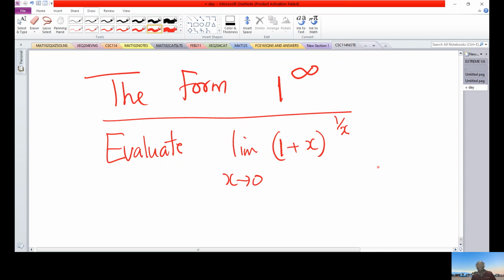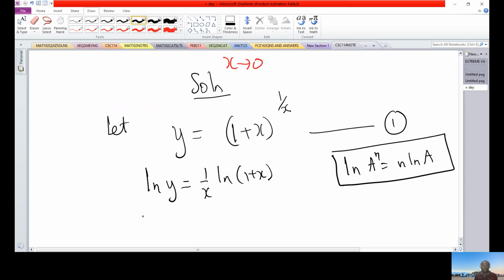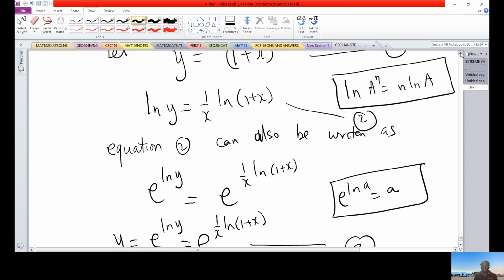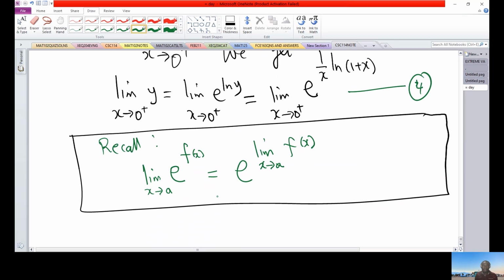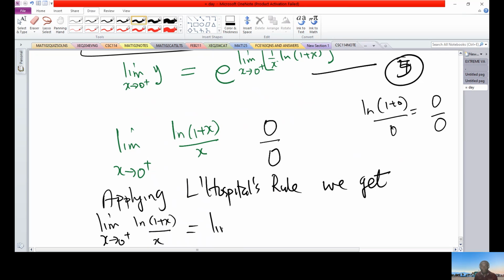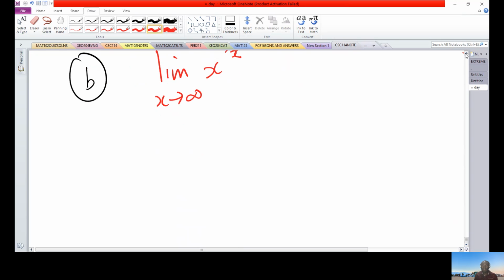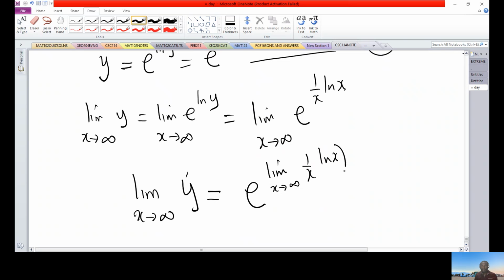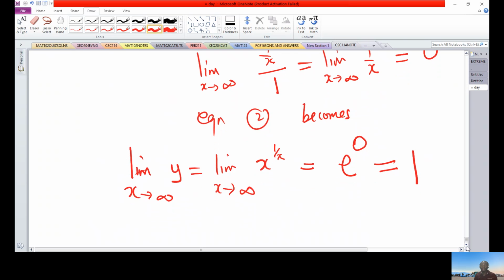Application of The L'Hospital's Rule-Examples